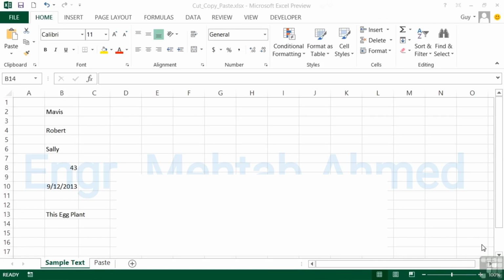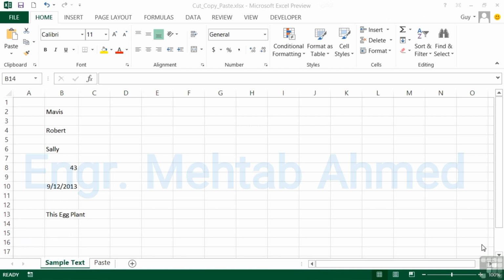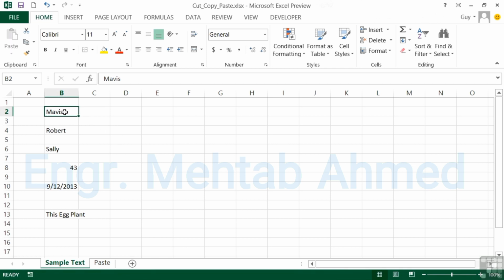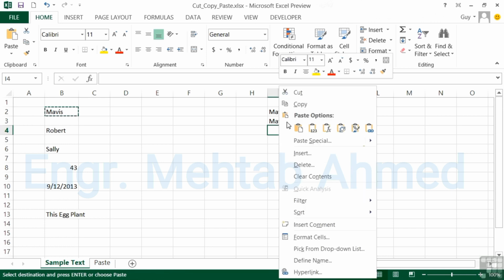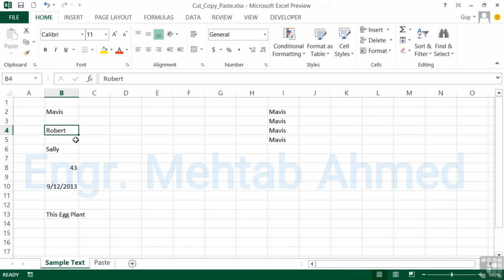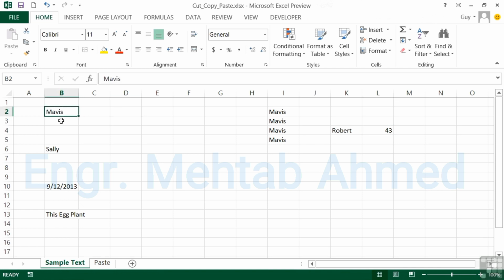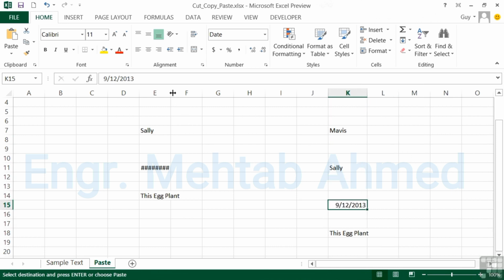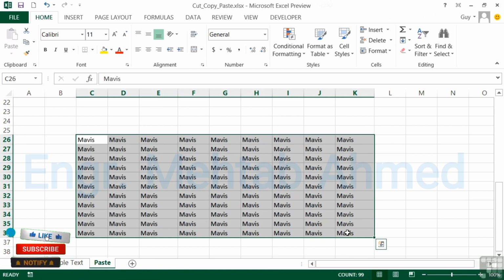How to Cut, Copy and Past in Microsoft Excel| Copy, Cut and Past Commands in Excel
To cut, copy, and paste cells in Microsoft Excel:

Select the cells you want to cut, copy, or paste by clicking and dragging over them.
Cut: Right-click the selected cells and select "Cut" or press Ctrl + X on your keyboard.
Copy: Right-click the selected cells and select "Copy" or press Ctrl + C on your keyboard.
Paste: Right-click the destination cell and select "Paste" or press Ctrl + V on your keyboard.
Note: You can also use the "Cut" and "Copy" commands in the "Home" tab of the ribbon, and the "Paste" command in the "Home" or "Clipboard" tabs. Additionally, you can use the "Paste Special" command to paste values, formulas, formatting, or other elements from the copied cells into the destination cells.